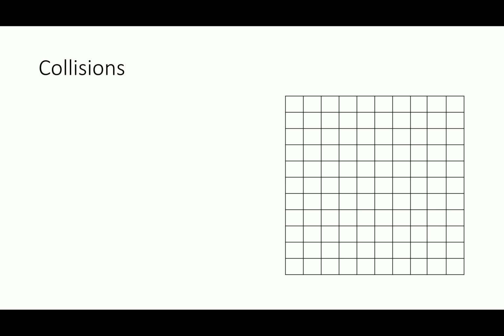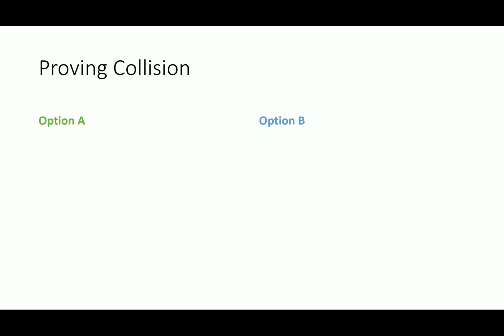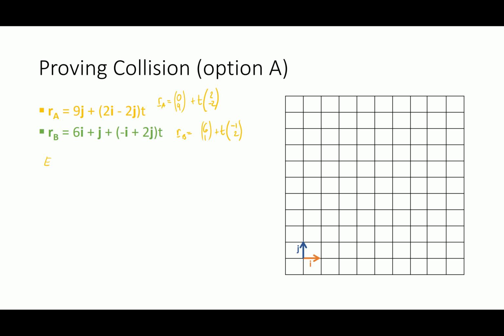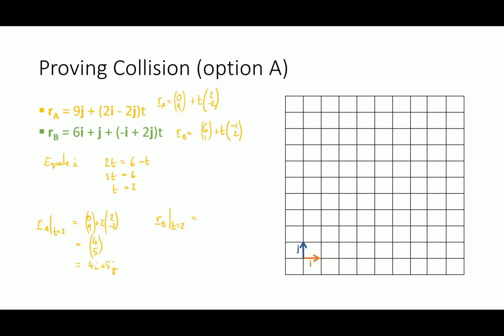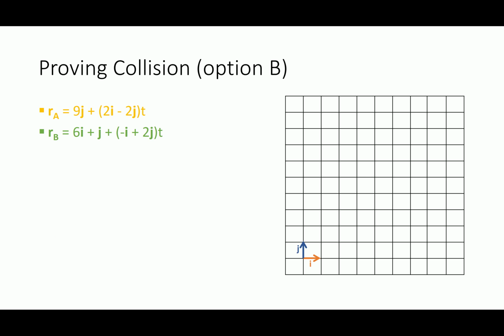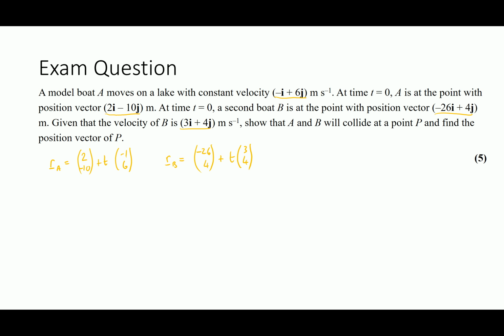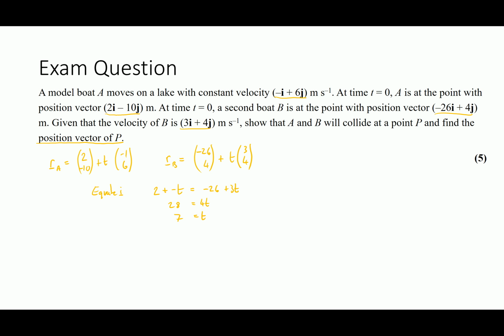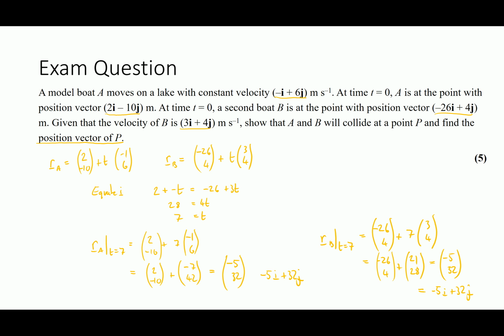M1 Vector Mechanics - Collisions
How to prove collision between two objects.